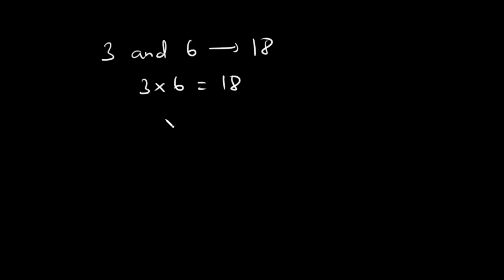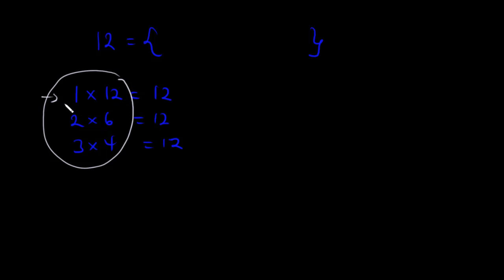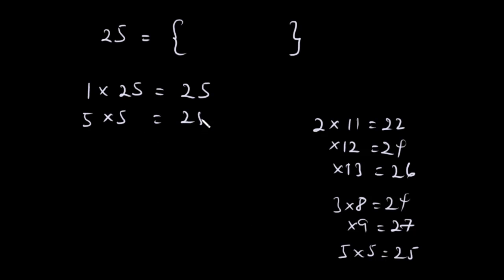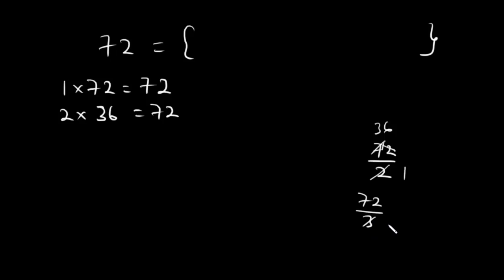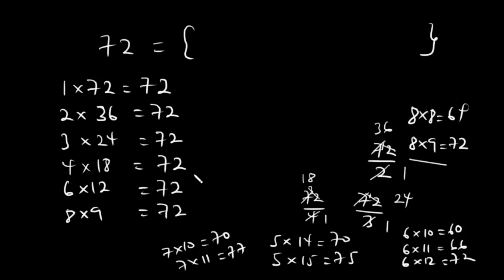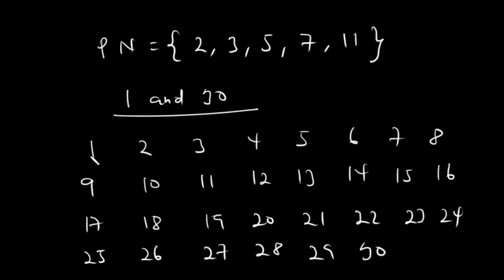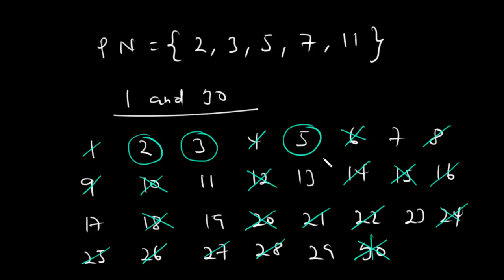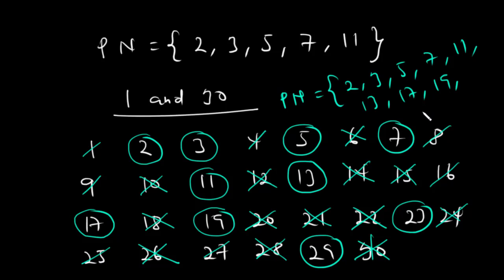Factors and Multiples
In this video, the viewer is taught explicitly how to find all the factors of a number. Prime numbers were also discussed. It contains more examples for the viewer to clearly understand what is taught.
Factors are a pair of natural numbers you can multiply to get another number.
Prime Numbers are numbers with only two factors, itself and one.
1 is not a prime number, it has only one factor; itself.